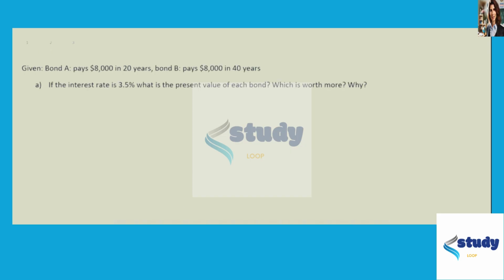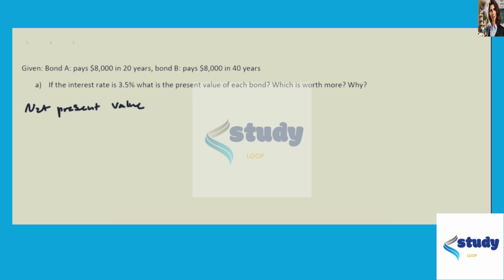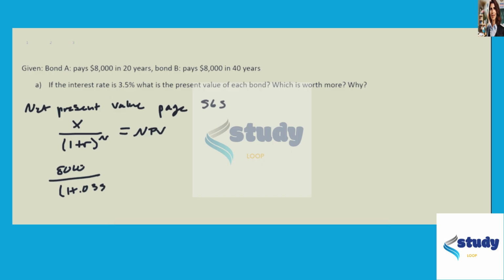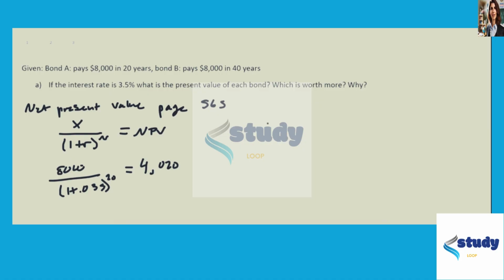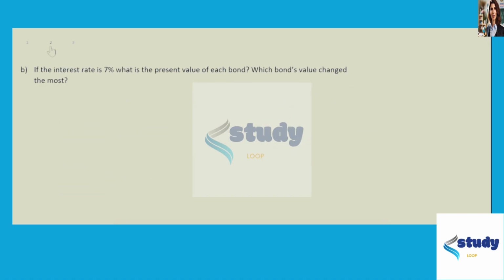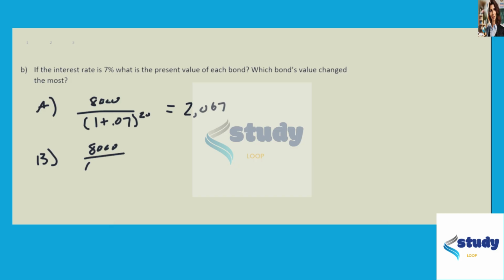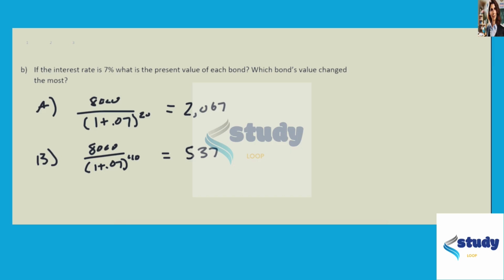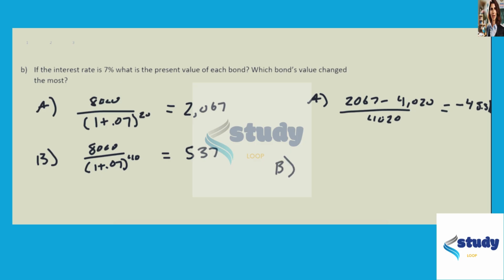Bond A pays 8,000 in 20 years Bond B pays 8,000 in 40 years To keep things simple, assume these ar